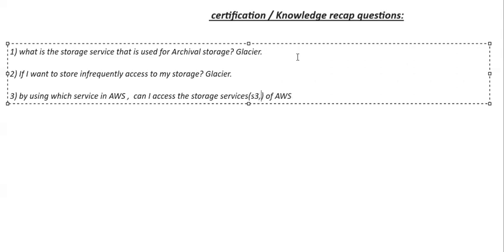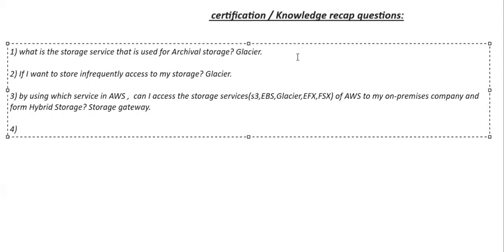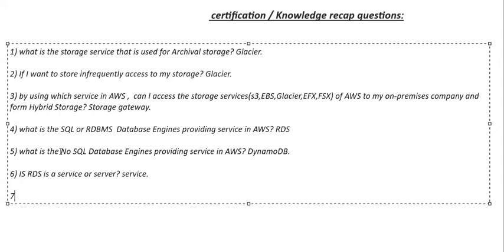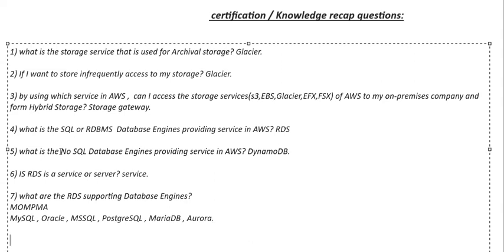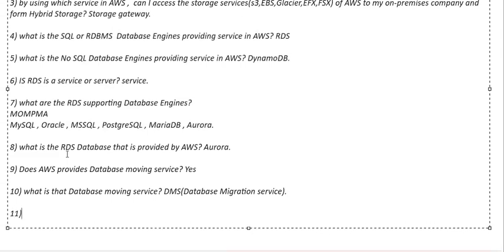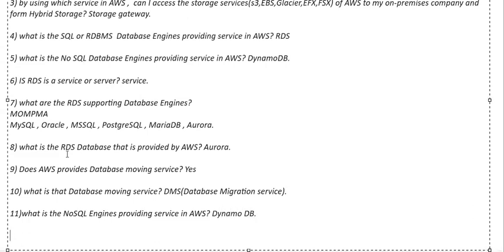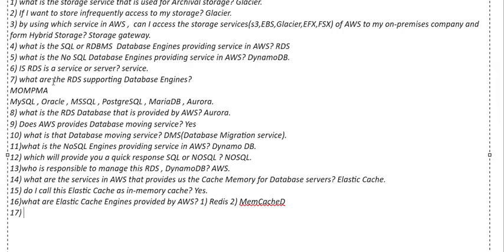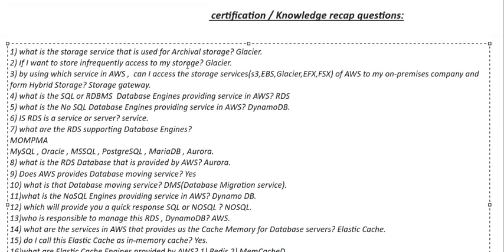Certification questions or quick Recap on Databases and Glacier and storageGateway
this video provides Certification questions or quick Recap on Databases and Glacier and storageGateway